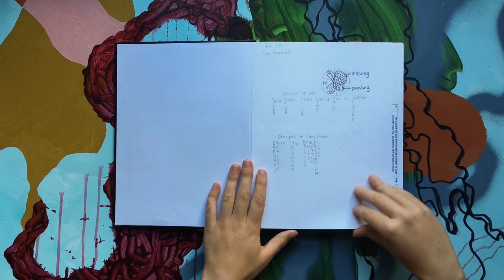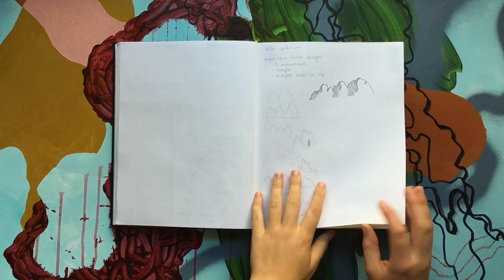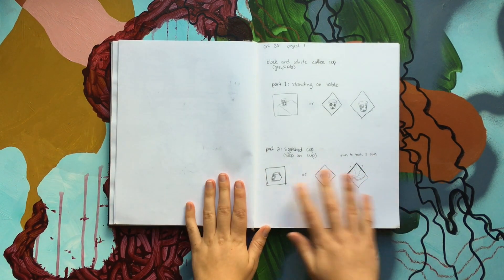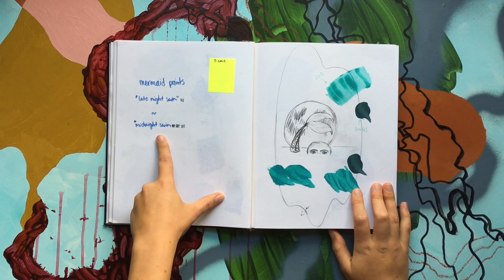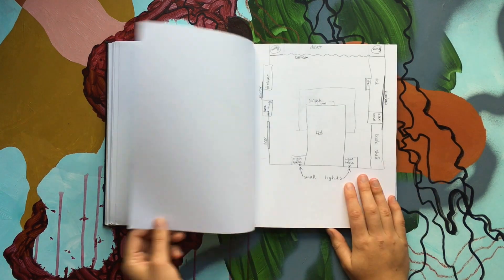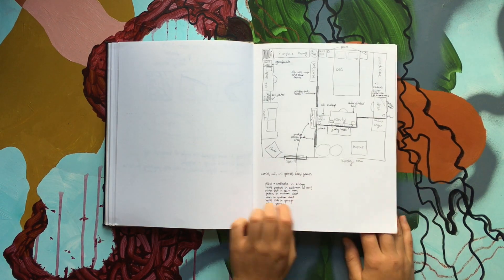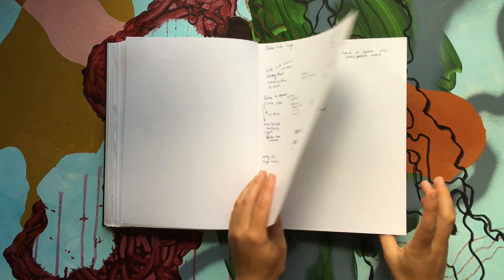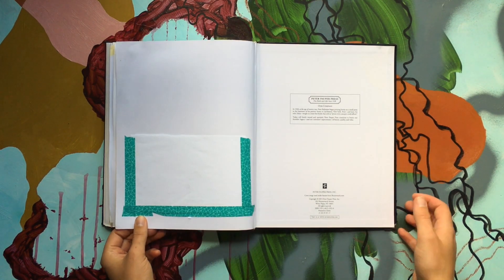Concept Sketchbook Tour • 2016 to 2019 • University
My second sketchbook tour! June 2013 to October 2017, took a while to compete this one again, but that's something I am currently improving. Enjoy these concepts and inserted images of the final project results!

Sketchbook: Peter Pauper Press Premium Sketchbook

Song:
In Pulse - Assaf Ayalon